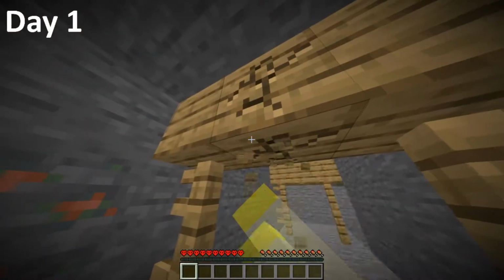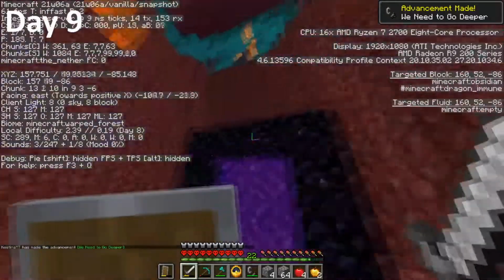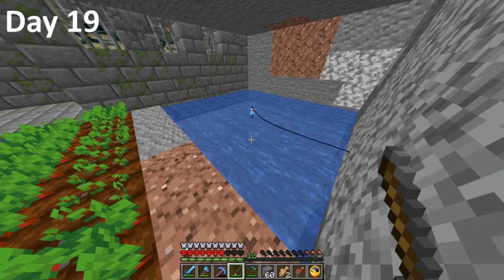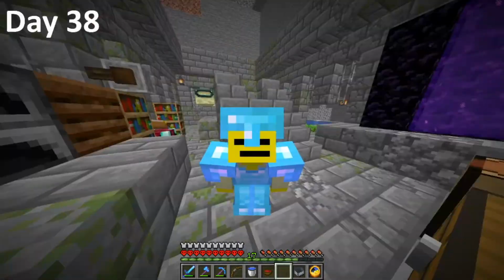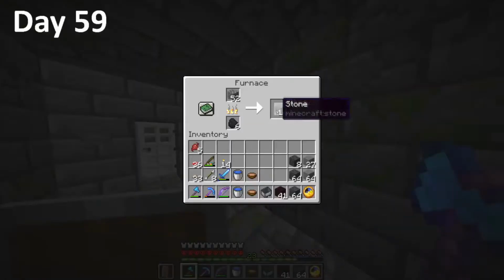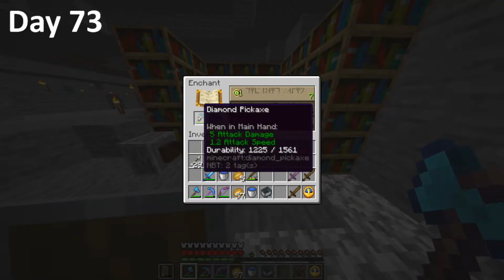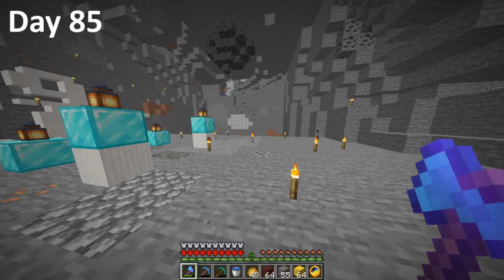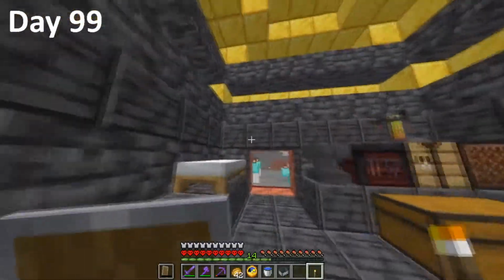I Survived 100 Days Underground And This Is What Happened! [Minecraft Hardcore]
IN THIS VIDEO I SURVIVED 100 DAYS UNDERGROUND IN THE CAVE UPDATE SNAPSHOTS! WOOT WOOT!

Where I stream some of my gaming videos!